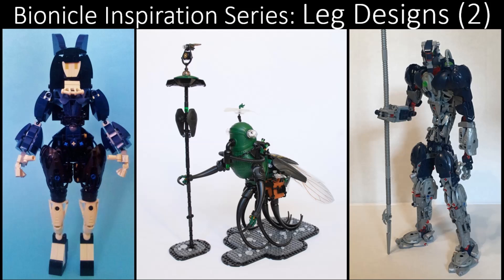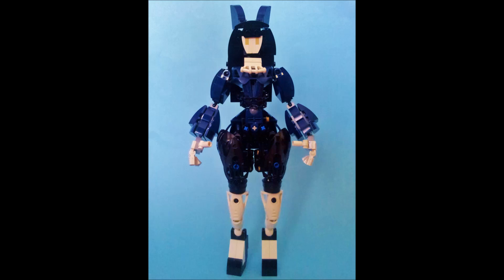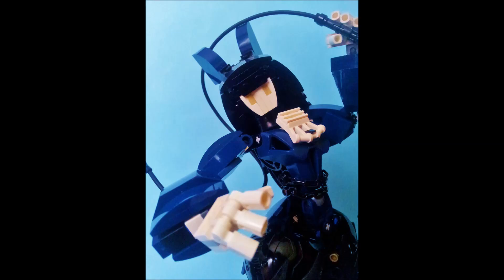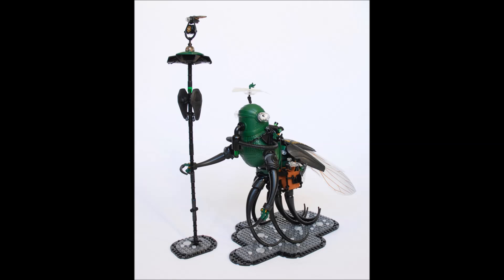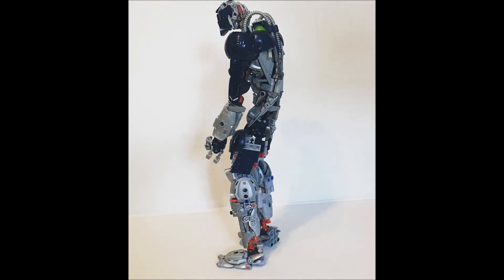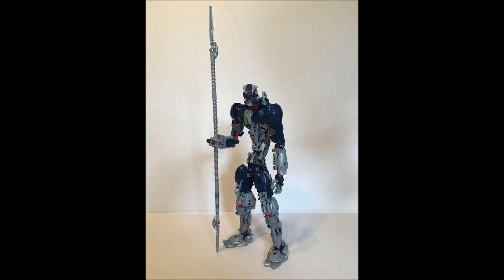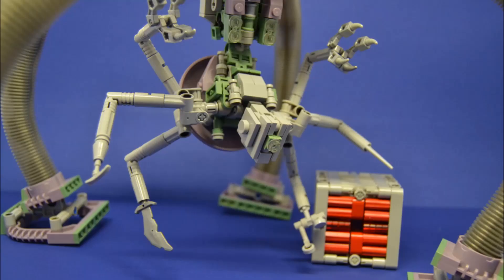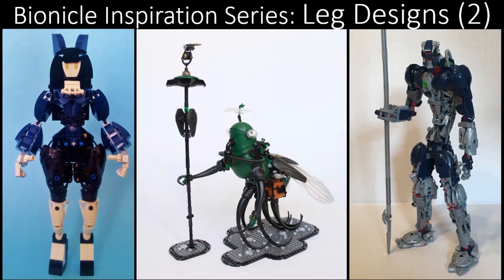Bionicle Inspiration Series Ep 66 Leg Designs (2)